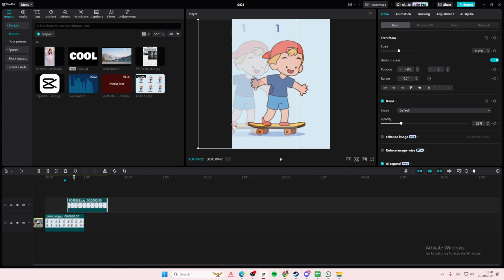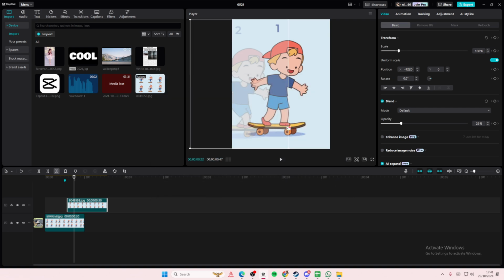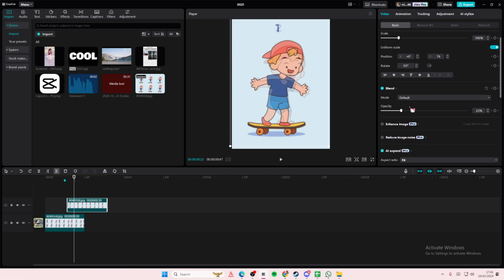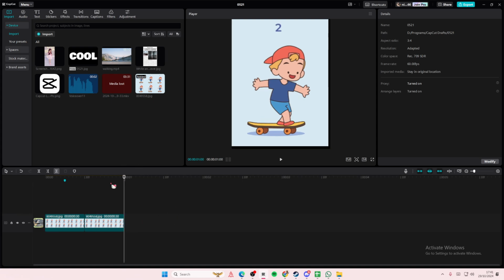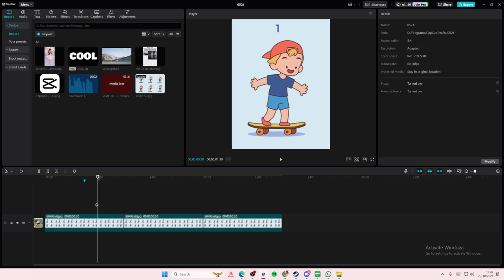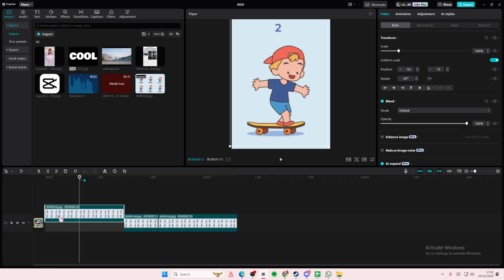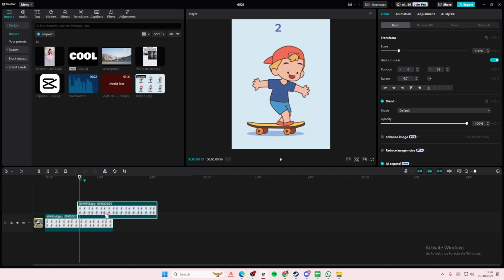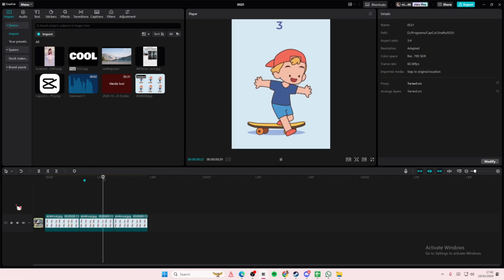❤️ Making a Stop Motion Video on Capcut - Capcut Edit Tutorial | English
Learn how you can create this stop motion animation on CapCut PC by watching this video.